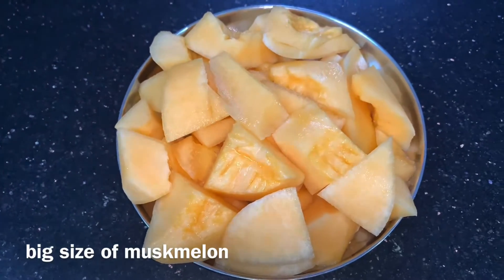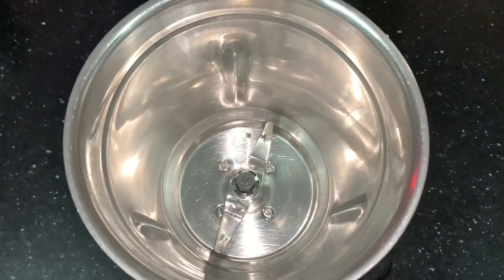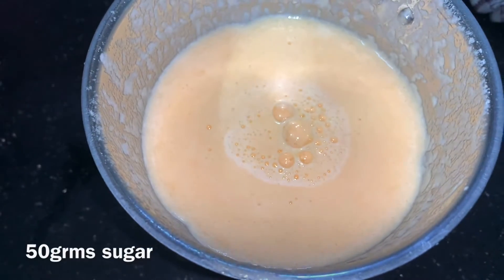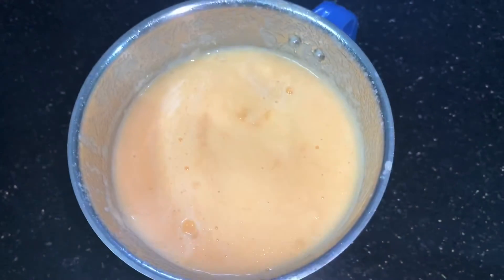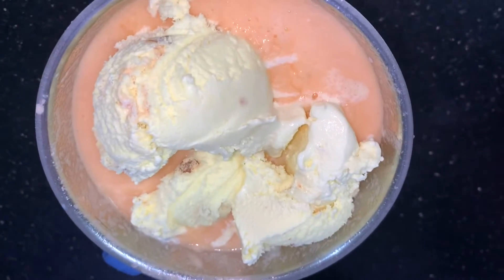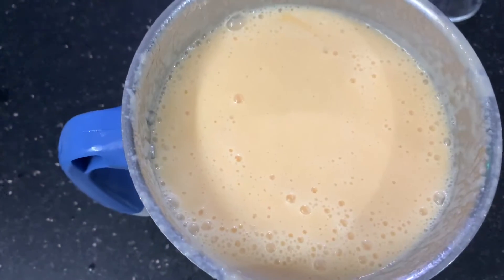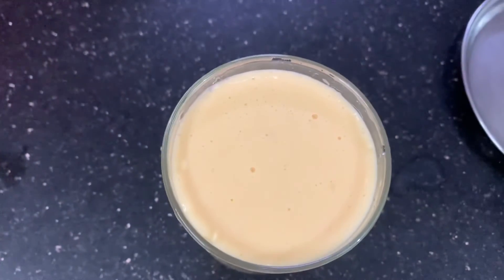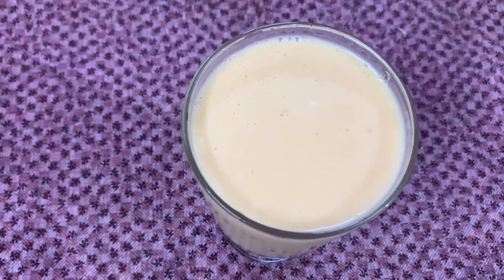ఖర్బుజా ఐస్ క్రీం జ్యూస్ |how to make muskmelon juce in telugu |చాల సులభంగామన ఇంట్లోనే చేసుకోవొచ్చు